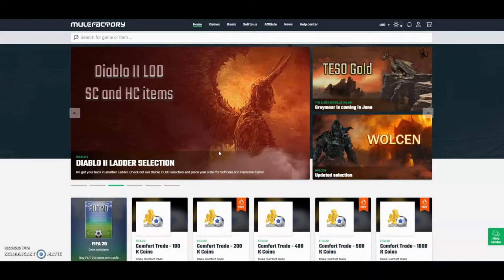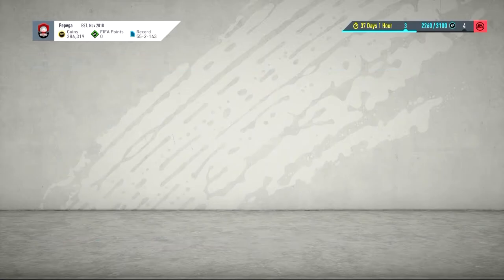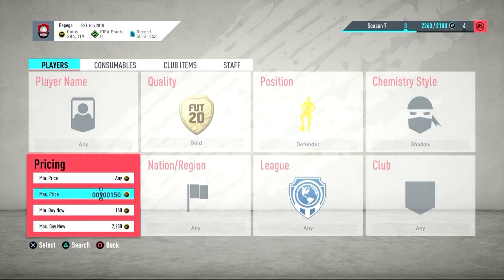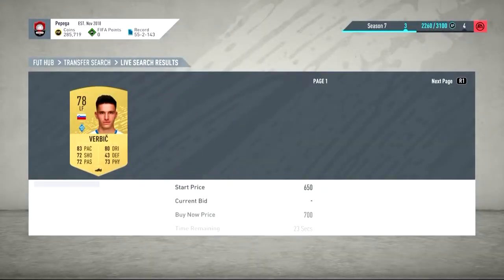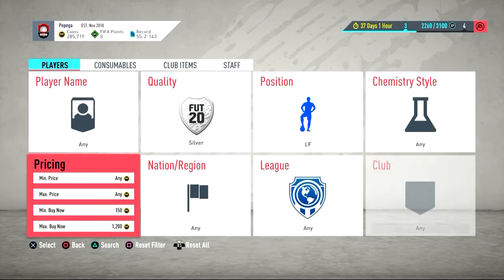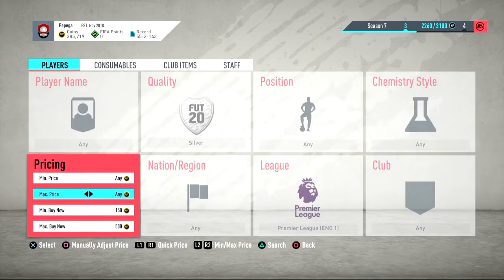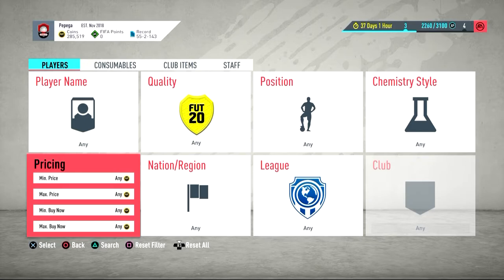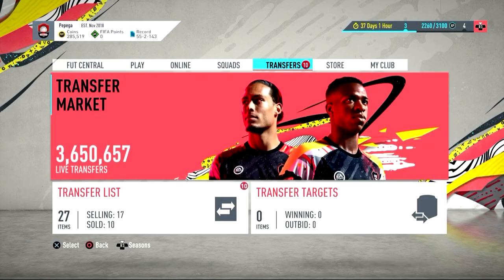TOP 5 TRADING METHODS ON FIFA 20 FOR PEOPLE WITH 1K - 10K COINS! DOUBLE YOUR COINS EASY!!!